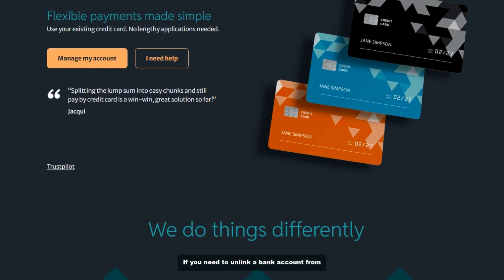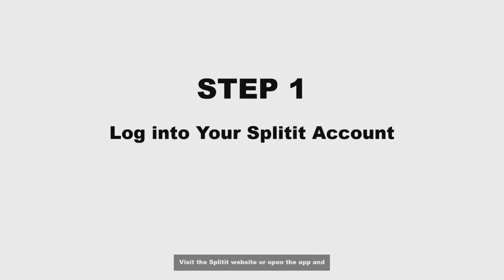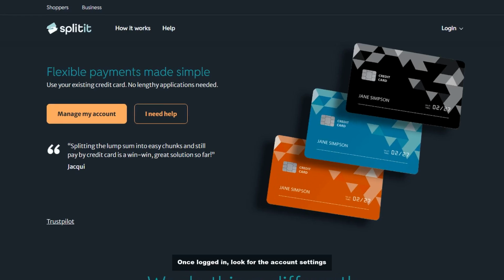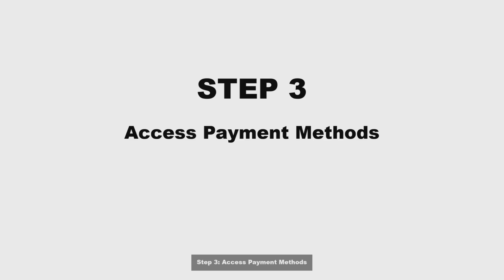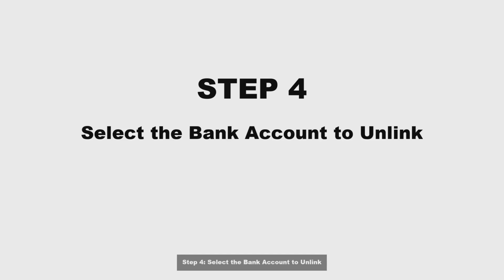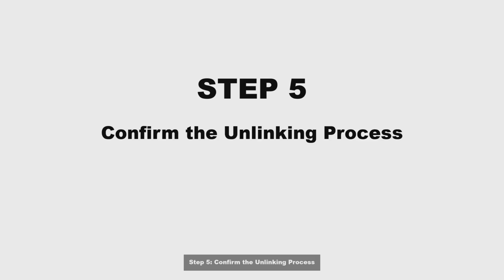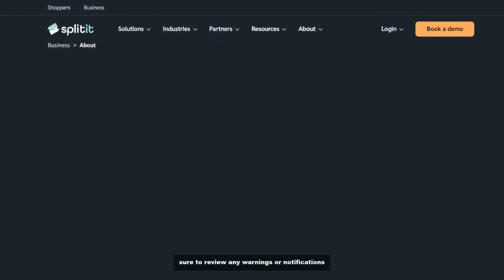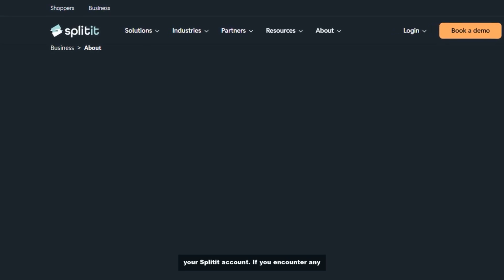How To Unlink A Bank Account On Splitit 2026 (COMPLETE GUIDE)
In this video, we provide a complete guide on how to unlink a bank account on Splitit in 2026. Whether you're looking to manage your payments or switch accounts, this tutorial covers all the steps you need to follow.